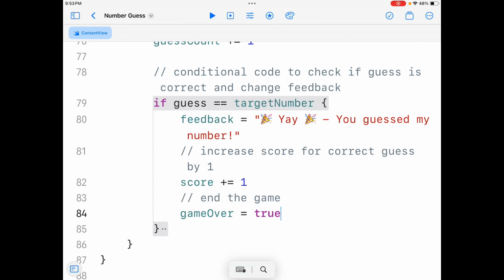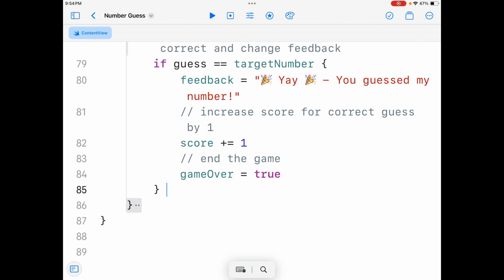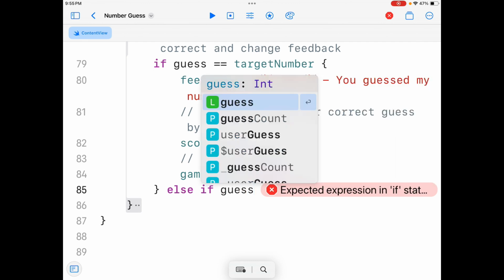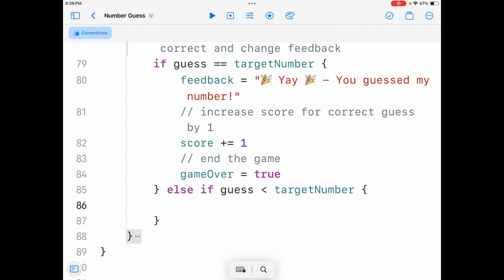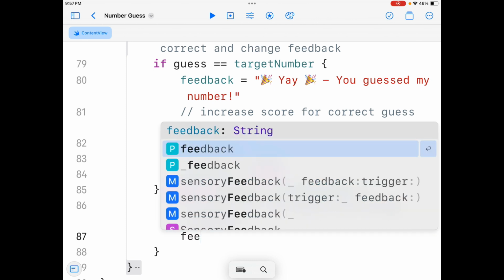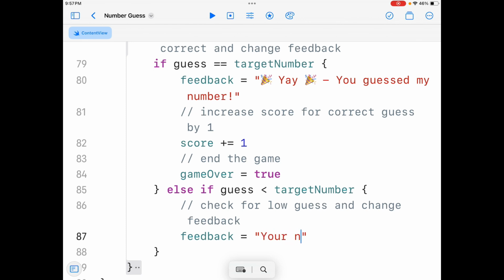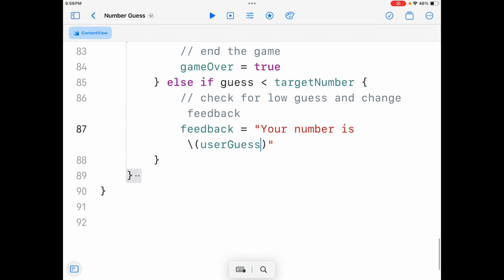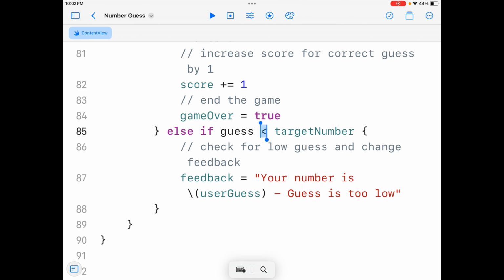Coding A Number Guess App In Swift Playgrounds On The iPad - Part 7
How to use the Swift Playgrounds app on the iPad to code a Number Guess app using SwiftUI.

Coding A Number Guess App In Swift Playgrounds On The iPad - Part 7 - This video shows how to add conditional code in the function called checkGuess to check if the user has guessed a number that is less than the secret target number. If they have, we will change the feedback on the screen.